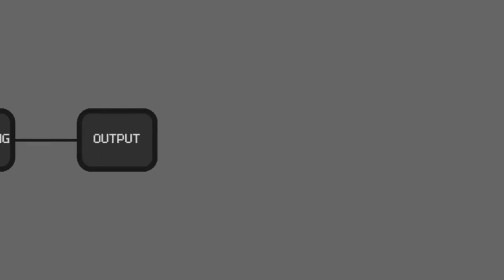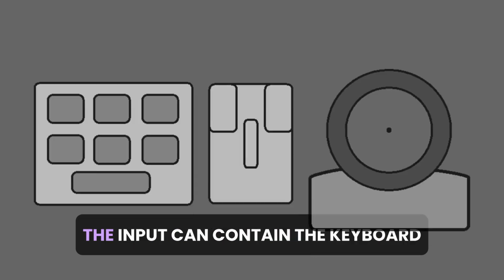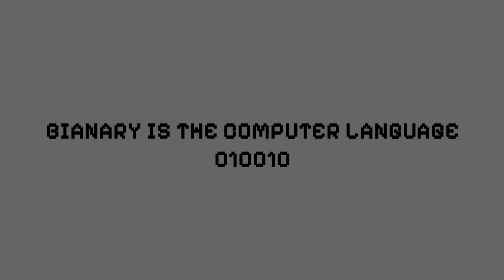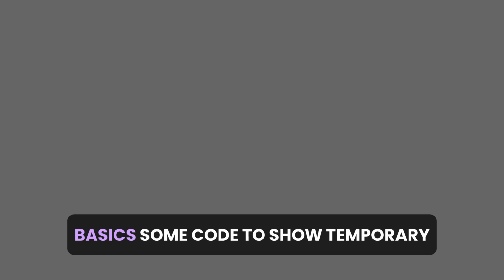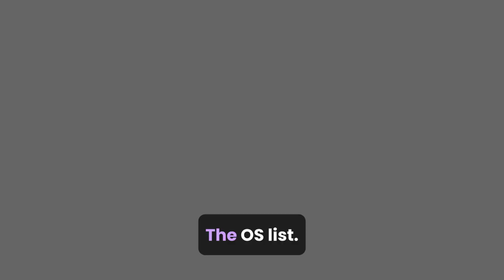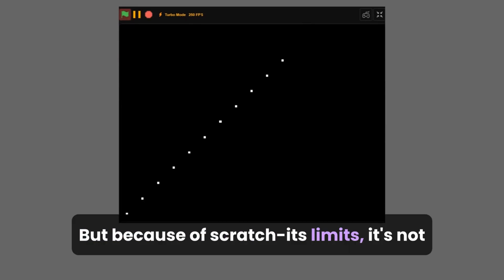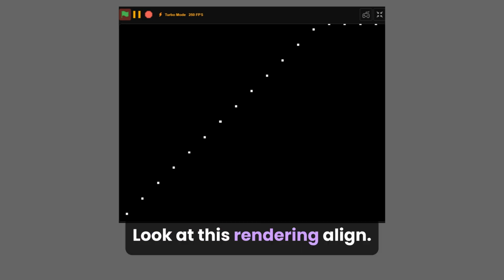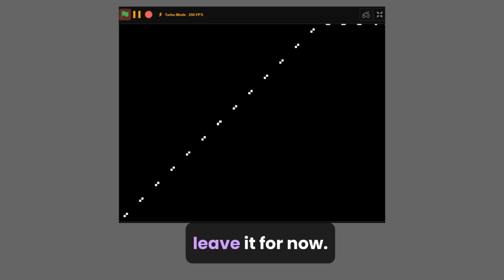HOW I MADE AN 8 BIT COMPUTER IN SCRATCH!!!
# How I Built an 8-Bit Computer in Scratch!

Can you build a real computer using only Scratch blocks? I decided to find out.

In this video, I show the complete process of building my own **8-bit computer** from scratch inside Scratch. I designed the CPU, ALU, registers, RAM, program counter, instruction decoder, and more—making everything work together just like a real computer.

💻 In this video you'll see:

* 🧠 How the CPU works
* ⚡ Building the ALU
* 💾 Creating RAM and registers
* 📋 Programming with machine code
* 🔄 The fetch-decode-execute cycle
* 🚀 Running real programs on the computer

If you enjoy Scratch, programming, computer engineering, or making crazy projects, you'll love this video!